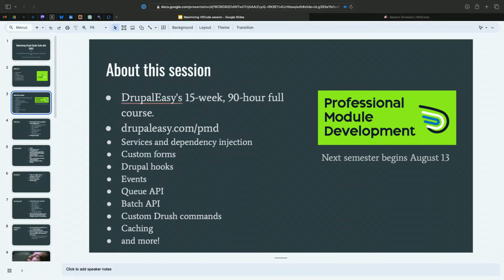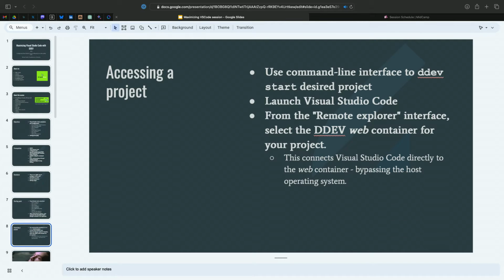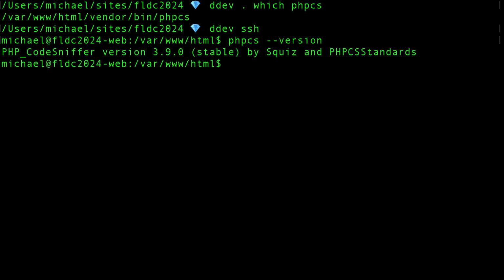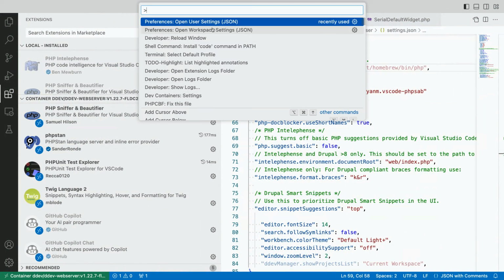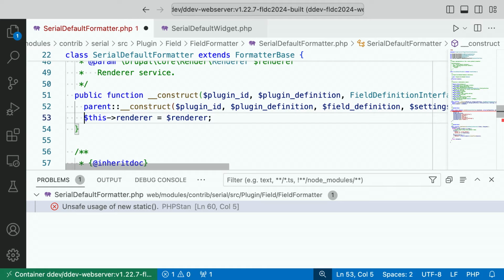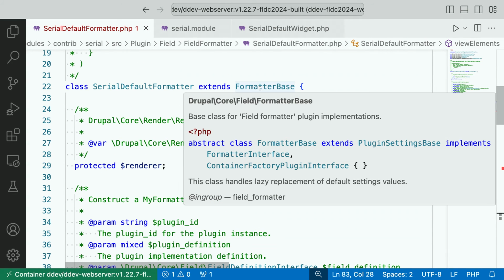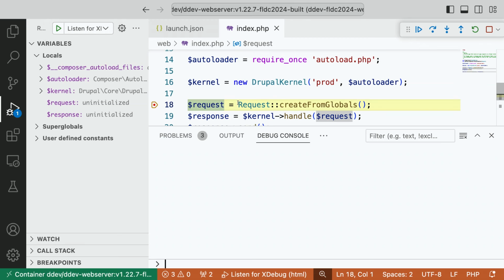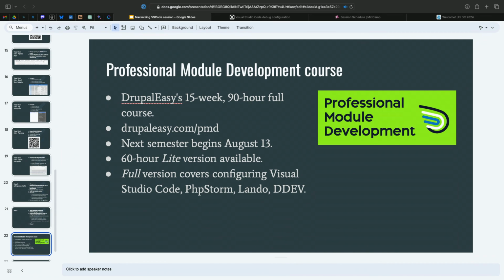Maximizing Visual Studio Code with DDEV for Drupal developers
A modern Drupal development environment enables the developer to work at peak efficiency to create sustainable code that meets modern coding standards and is bug-free (hopefully!) By leveraging a modern IDE like Visual Studio Code, along with a recommended set of extensions and configuring, one can put themselves in a position to succeed.

This session will demonstrate how to set up Visual Studio Code to work with DDEV and a number of code quality tools to maximize a developer's efficiency. This includes integrating phpcs, phpcbf, PhpStan, and PHPUnit with Visual Studio Code's interface as well as making it easy to run PHPUnit tests directly from the Visual Studio Code interface. Furthermore, guidance will be provided on how to configure Xdebug with Visual Studio Code.

Attendees of this session will leave with the knowledge necessary to configure their copy of Visual Studio Code as will be demonstrated in the session.

Learning objectives

Integrate phpcs, phpcbf, and PhpStan with Visual Studio Code
Integrate Xdebug with Visual Studio Code
Install and configure recommended Visual Studio Code extensions for Drupal development

Michael Anello
Drupal trainer and developer @ DrupalEasy
Michael Anello (@ultimike) is co-founder and vice president of DrupalEasy, a Drupal training and consulting firm based in Central Florida. Mike has been one of the main organizers of the Florida Drupal Users' Group and Florida DrupalCamps for over ten years, is a member of the Drupal Community Working Group, and also helps manage the Drupal Association's Community Cultivation Grants program.

Michael has been developing Drupal sites for over 12 years specializing in module development, theming, and general site-building with a strong focus on best practices and sustainable development. Michael is also the lead trainer and curriculum developer for DrupalEasy's intensive, 12-week Drupal Career Online.

He can be heard interviewing fellow Drupal community members, talking about current Drupal news, and highlighting new and upcoming modules on the twice-monthly DrupalEasy Podcast. He is an Acquia Certified Developer and a Drupal 8 core contributor.